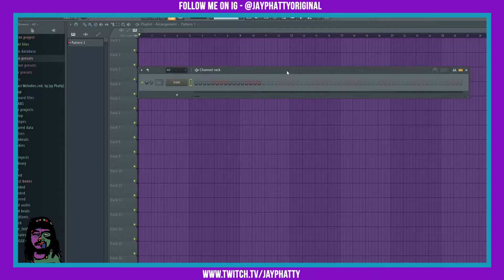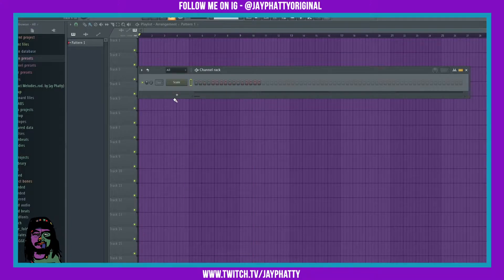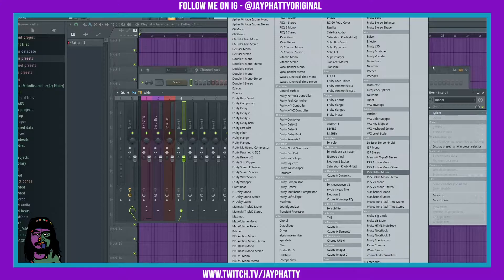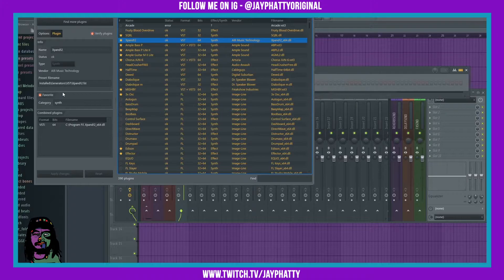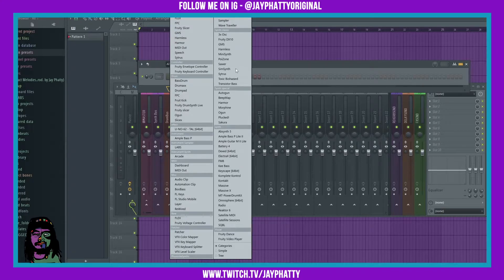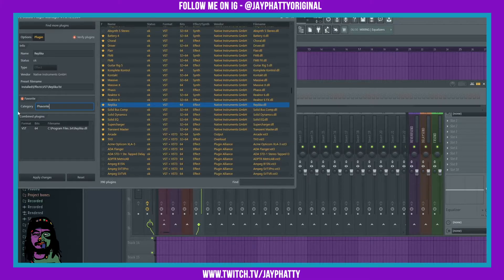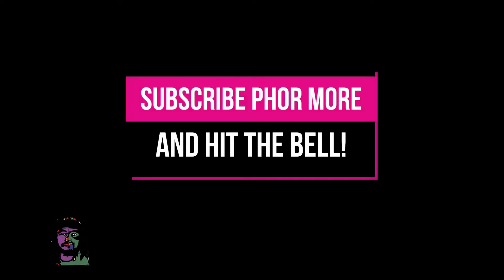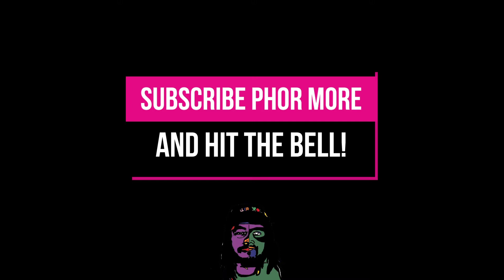How To Categorize And Organize Effects & Plugins In FL Studio 20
Help us reach our goal of 20 Pre Saves phor Sky Quest -

Today we talk about organizing effects and plugins into categories in FL Studio 20. Much love y'all!